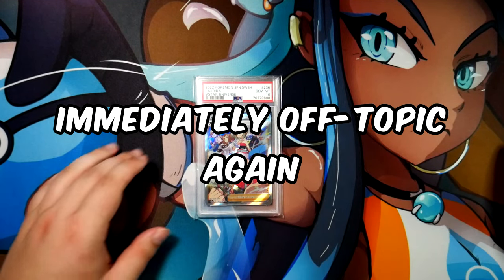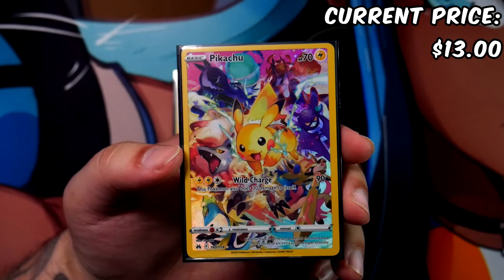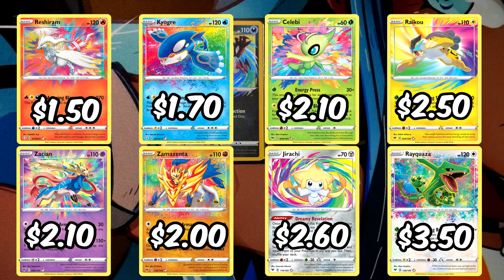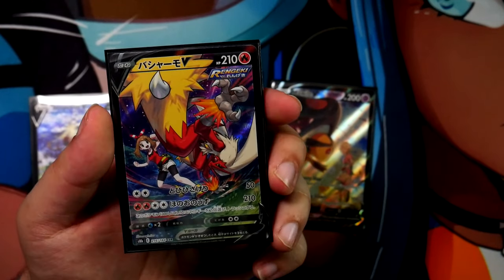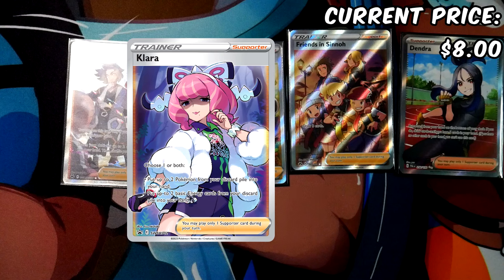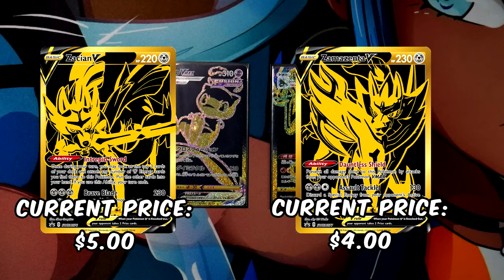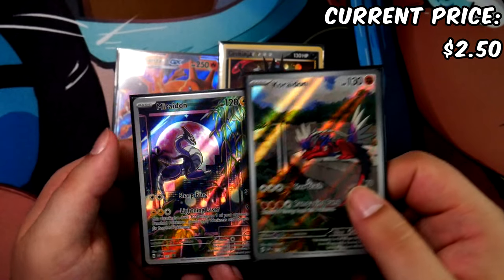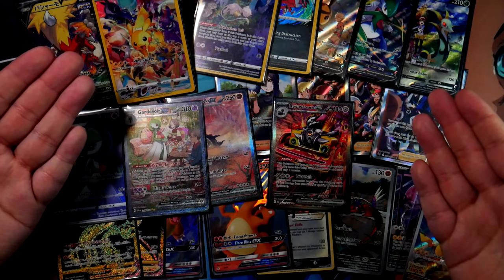Don't Sleep On THESE Pokemon Cards!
I really enjoyed making the last Collecting on a Budget video so I'm back for more! This time around almost all the cards in this video are in English.

This time around, prices were taken from TCGPlayer & Ebay and were correct at the time of filming.

Gear:
Microphone: Shure MV7 with Rode PSA1 Arm
Headphones: HyperX Cloud 2 Wireless
Keylight: Rollei Lumis Key-Light 28555